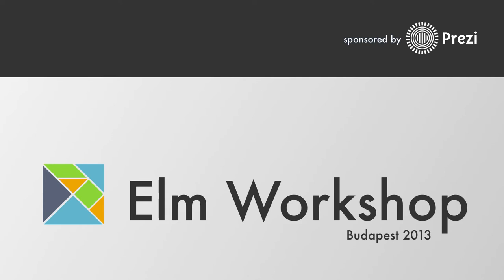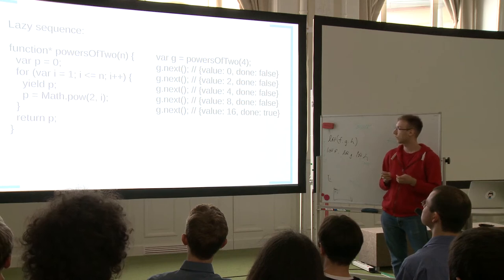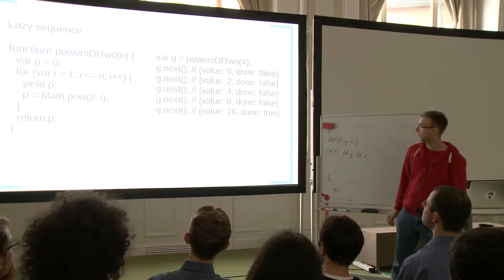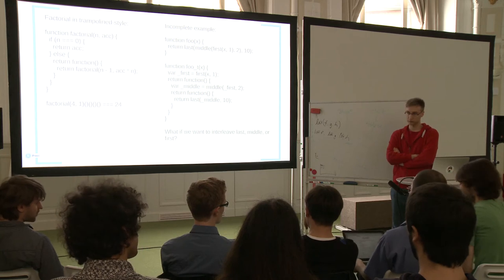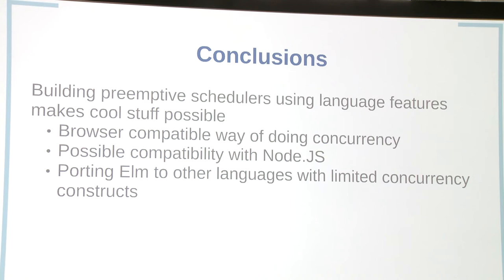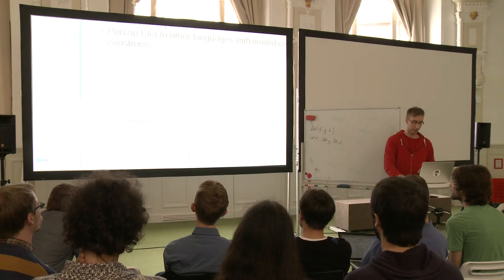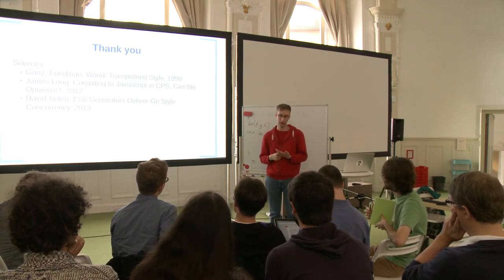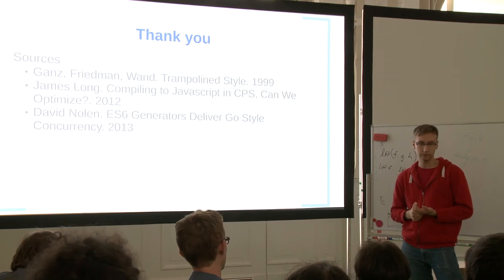Preemptive Concurrency in JS ‒ Jaakko Pallari